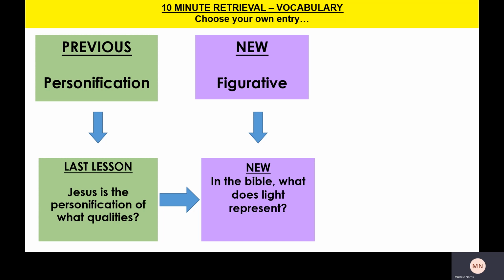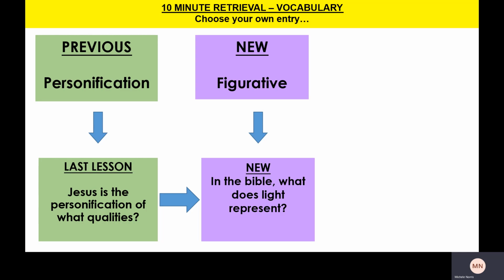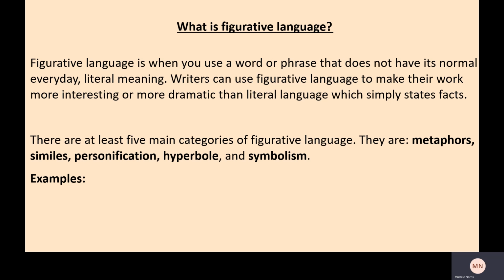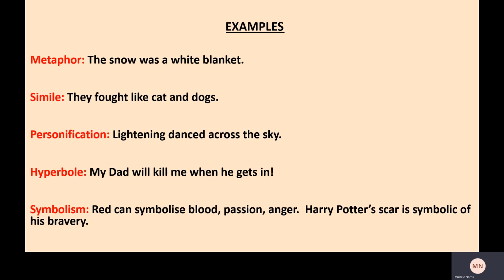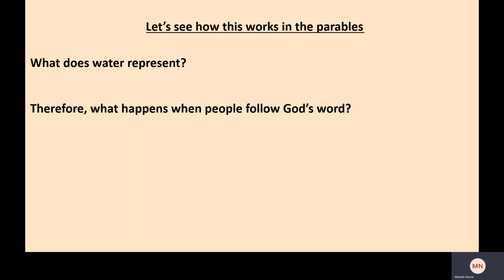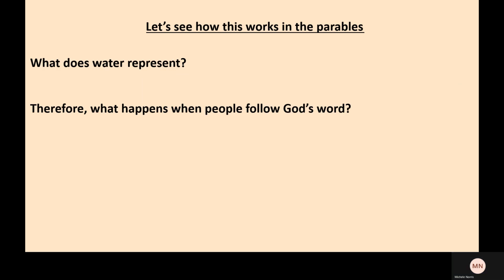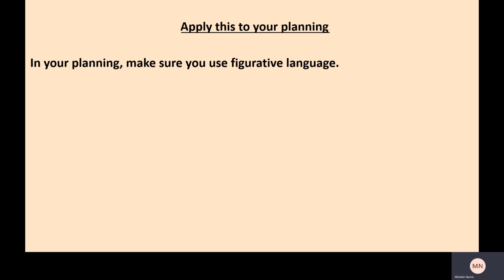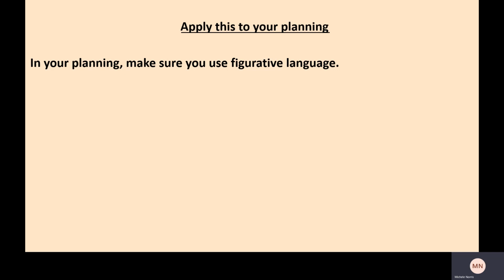Year 7 bible Studies lesson 8